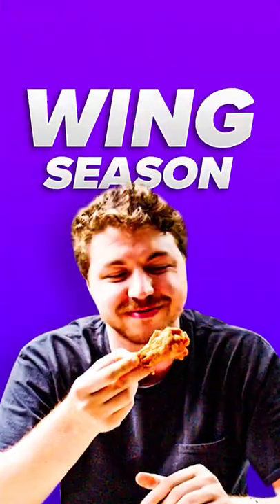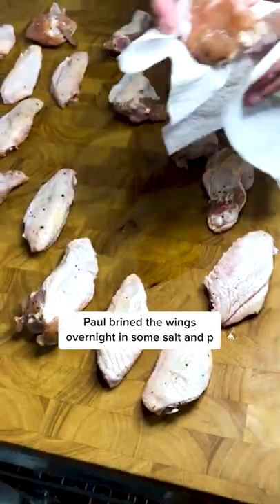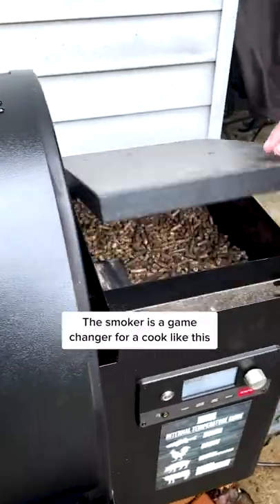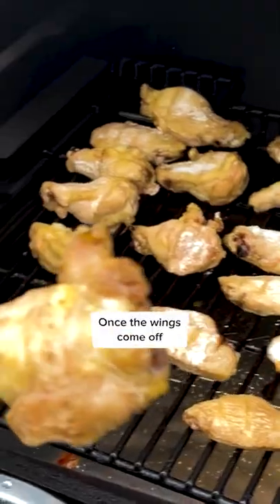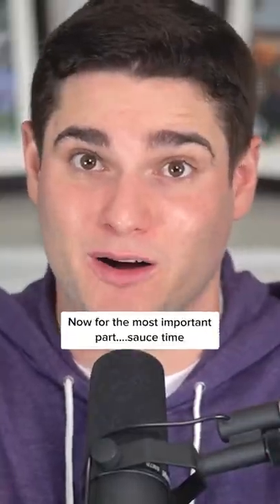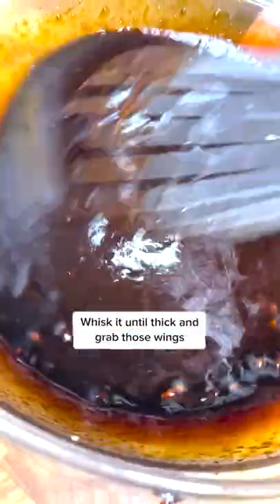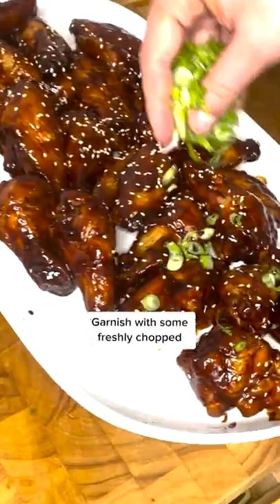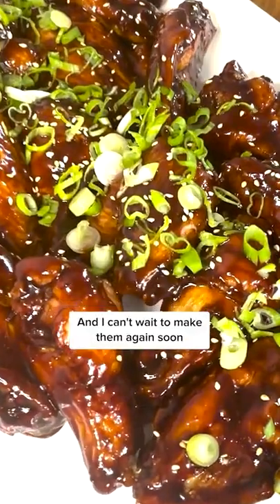The Best Way to Make Chicken Wings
I linked up with my boy Paul aka Food4Paulrus to make the best Korean chicken wings ever!